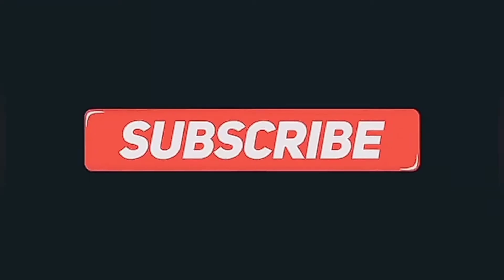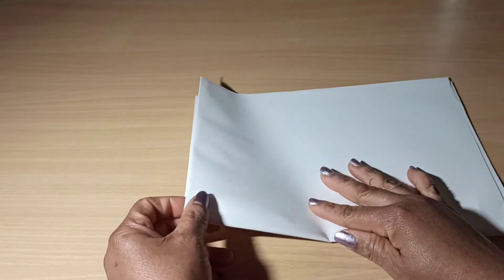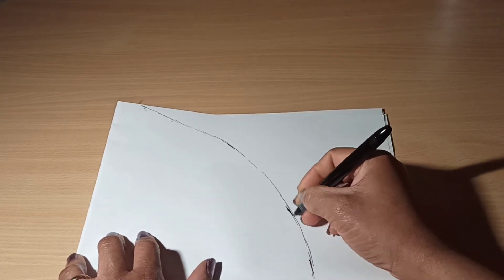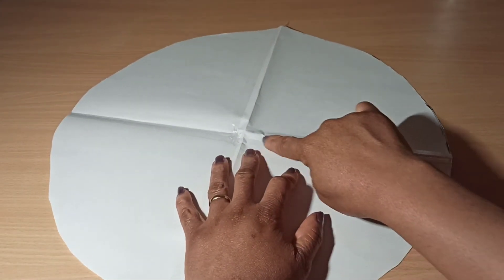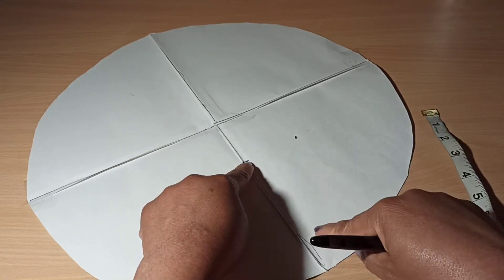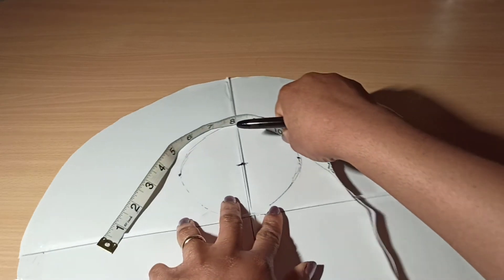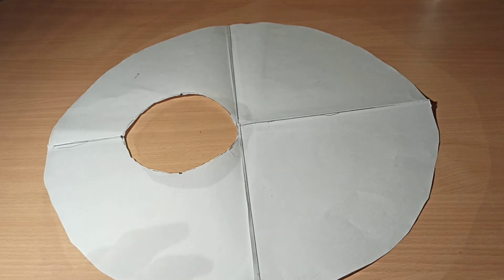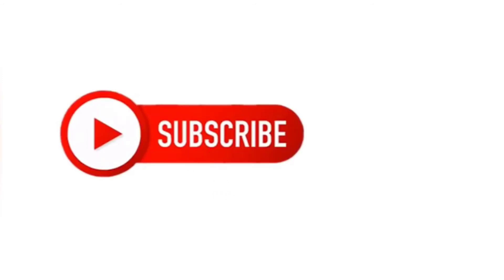How To Cut A Full Circle Sleeve Easily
Easiest way to cut a full circle sleeve.